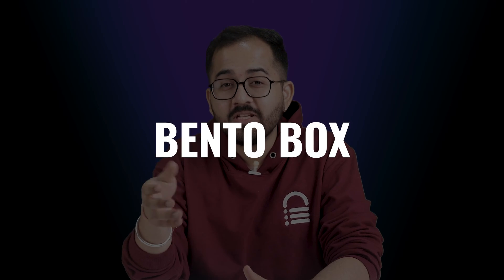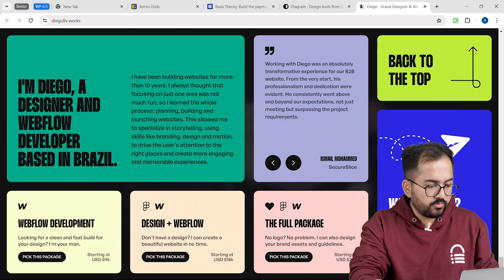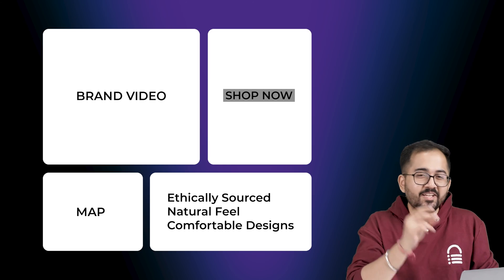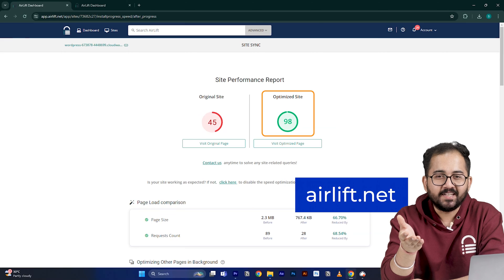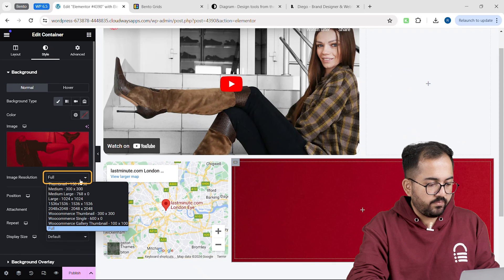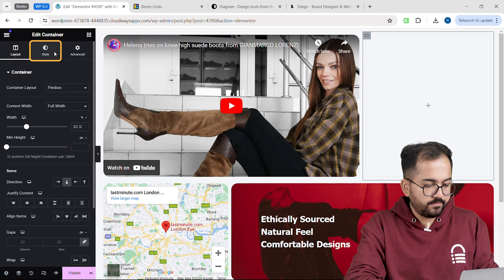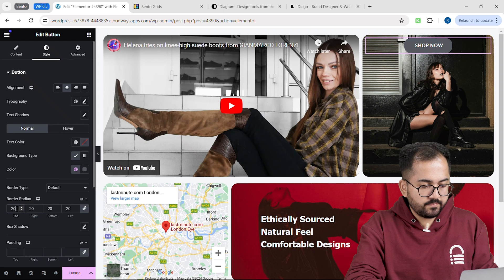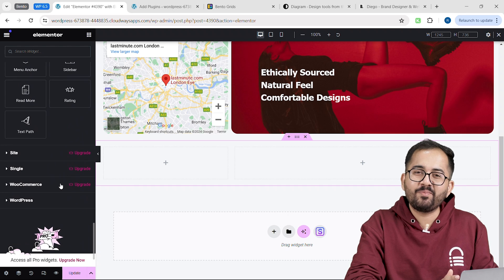Create Stunning Bento Grids in Elementor - 2024 Trend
⭐ Giveaway: Our 100% FREE plugin makes any site 3X faster In this video, we will learn to create bento grids using Elementor.

00:00 How to create Bento grids?
00:21 What are Bento grids?
00:36 Bento Grids use cases
01:47 How Bento grids can ruin your UI?
02:07 Know this before making Bento grids
02:57 Start creating Bento grids
03:16 Bento Grids need this!!!